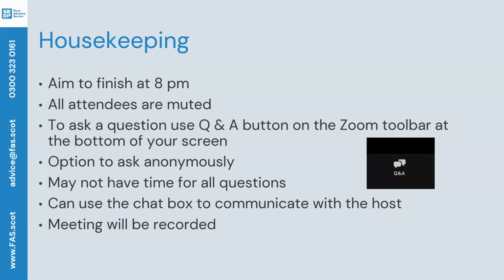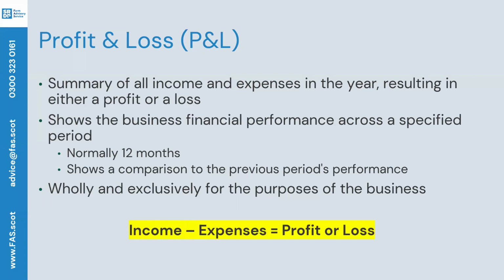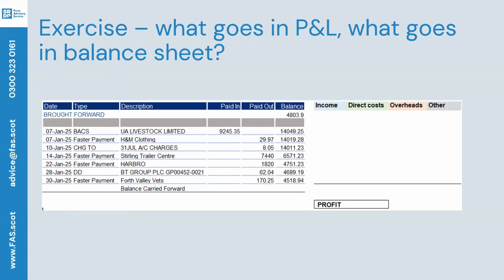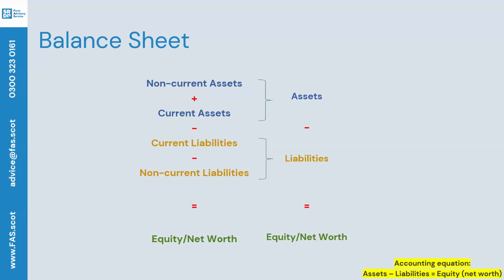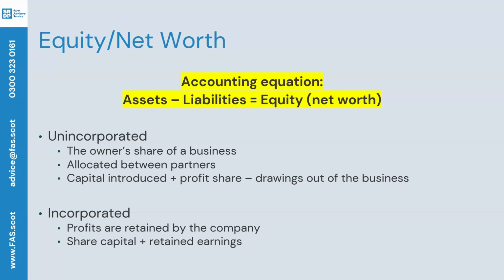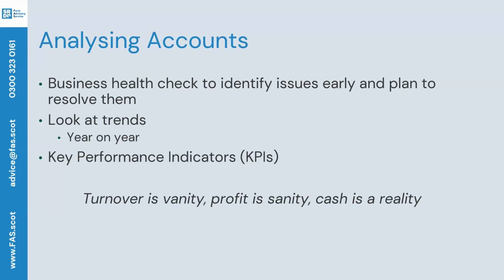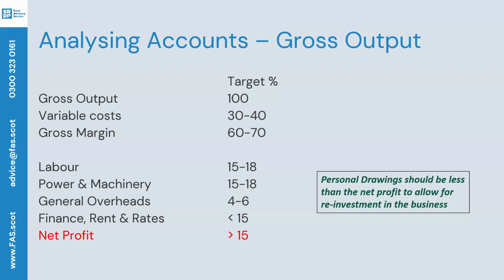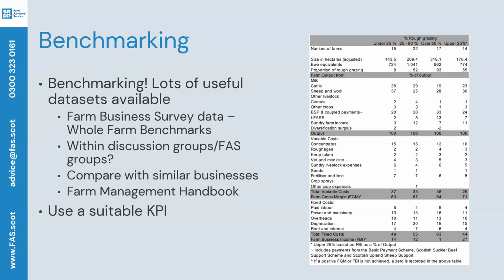New Entrant Finance Course: Webinar 2 - Accounts & Accounts Analysis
If you've recently established an agricultural business or are looking to get started in the near future, you need a firm understanding of finance.

This New Entrants Finance Course comprising of an in-person introductory meeting and three webinars throughout February will demystify and develop key financial concepts you will need to succeed.

However, you don't need to be a new entrant to attend this webinar, it is open to all.

SAC Consulting’s Andrew Coalter will give you an overview of accounts and how to make sense of them.